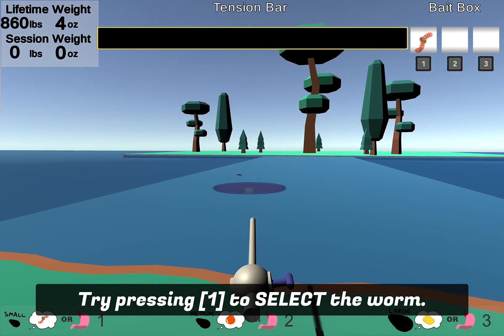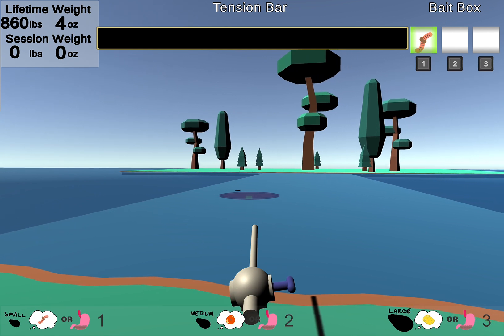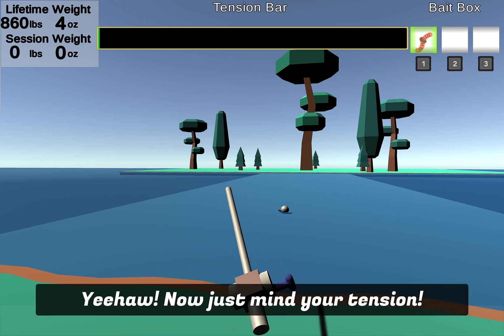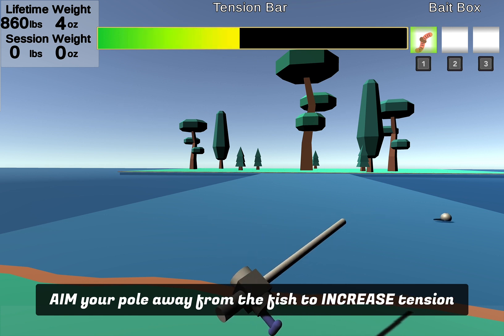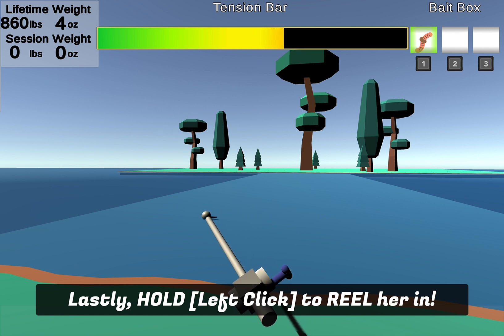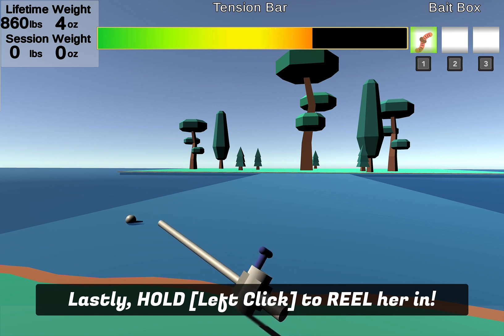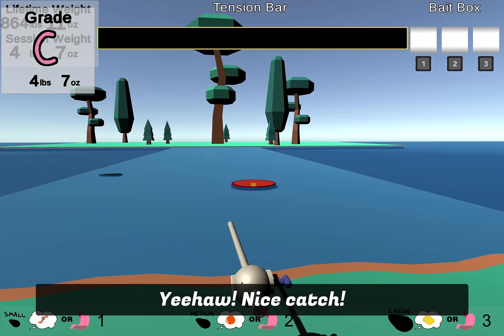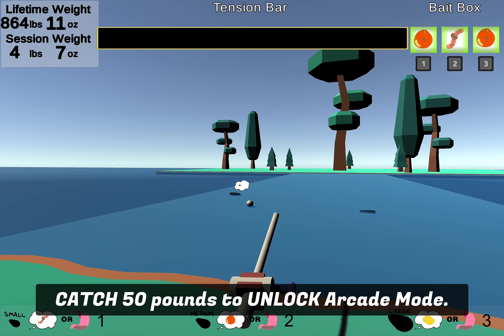Gone Fishing - Demo Video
Here's a demo video showcasing the tutorial for my fishing game. This game features joycon motion control support too. Just connected your Joycons via blue tooth and set the controller option to Joycon in the controls menu.
Here's a link to the release build. Let me know if there's any bugs and I'll fix them when I can.